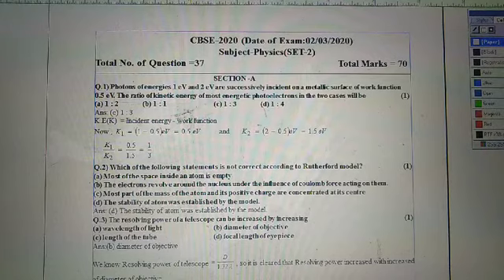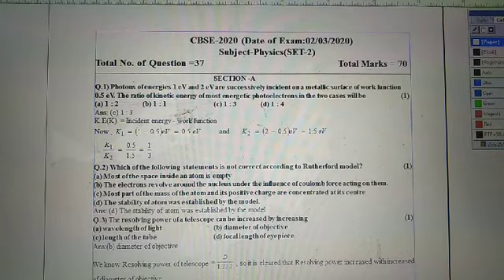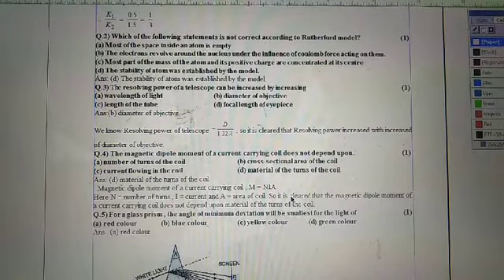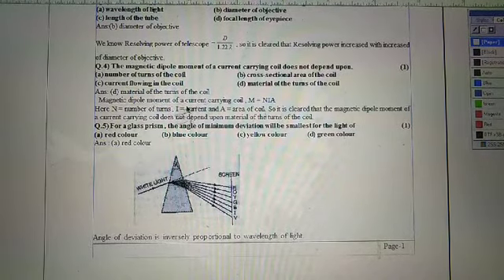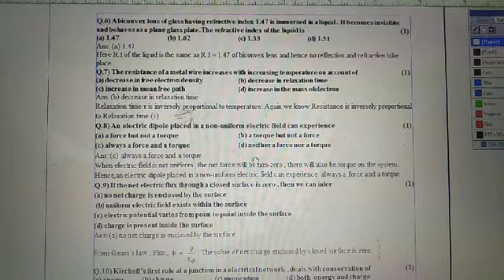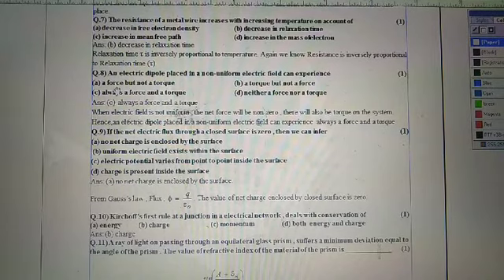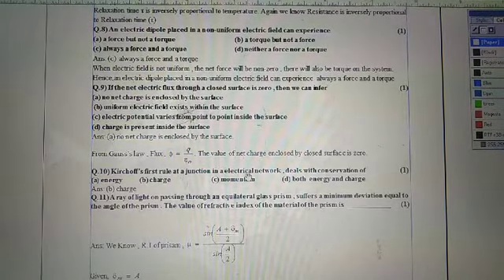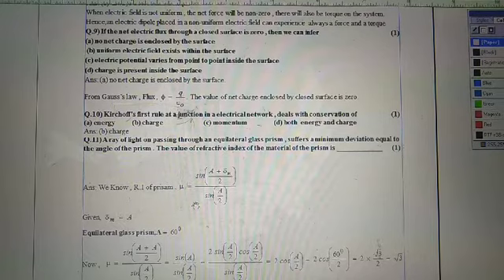CBSE Class 12 | Physics Paper SOLUTION - 2020 | Part-1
Dear Friends, I am T.Nath[M.Sc(Physics),B.Ed].You are watching my youtube channel"T.Nath's Physics Class".This channel is for all students who are studying Physics.Here shows you how to answer exam style questions and allow you the best opportunity to achieve the highest grades.Content of this channel are
1) Explanation of various concepts of physics.Make your concepts very very strong ,that will help you to understand physics more better way.
2) Explanation-Chapter wise physics topics for class-11 and class-12.
3) CBSE class-12 Physics Exam Paper Solution.
4)Solution of MCQ/Questions for entrance exam like NEET,JEE(mains), Nerist NEE-2 and NEE-3 entrance exam and other national level entrance exam.
cbseclass12physicspapersolution questions of physics
neristnee2_2020preparation important questionsofphysics
nee3_2020preparationmost important questionsofphysics